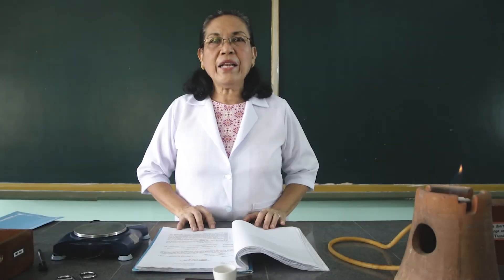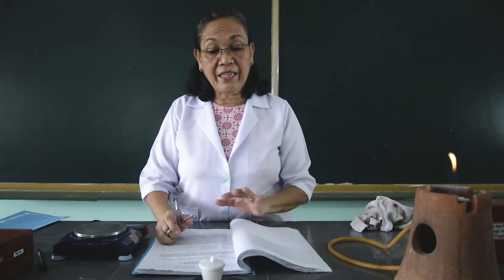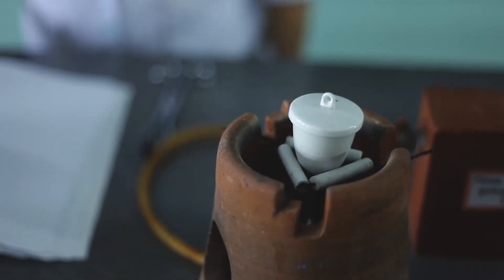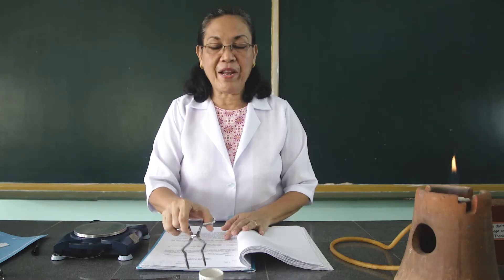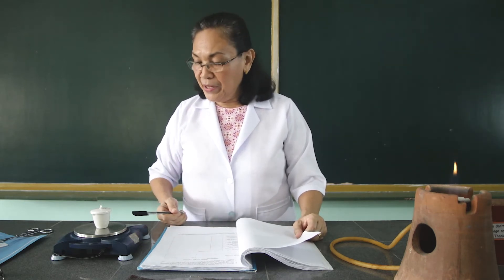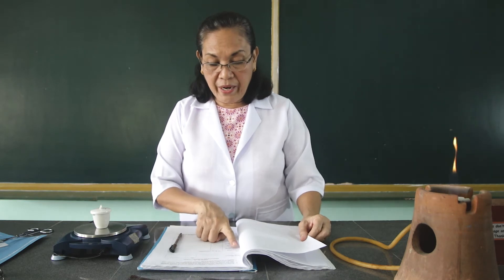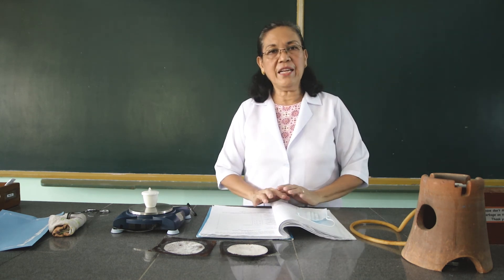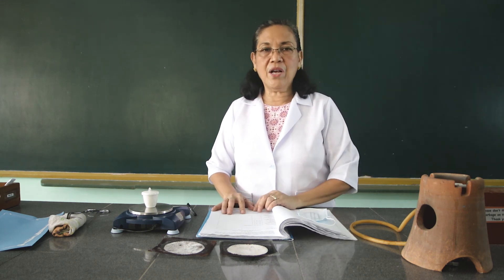Determining the Chemical Formula of a Hydrate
to develop the skill and technique in determining the empirical formula of a hydrate